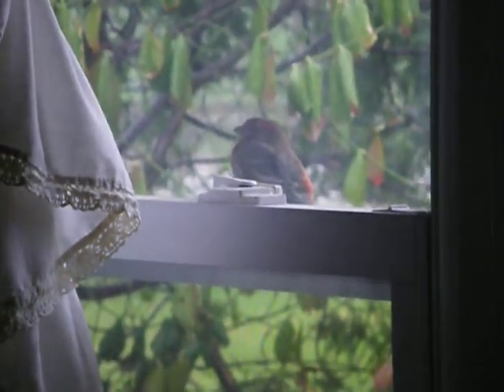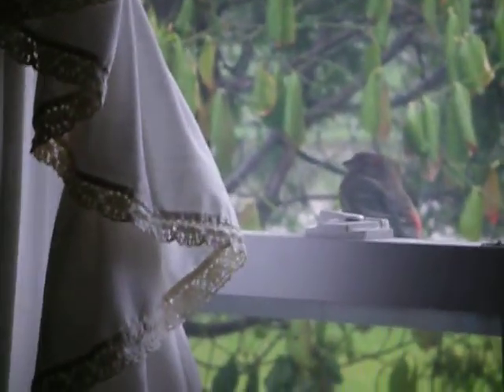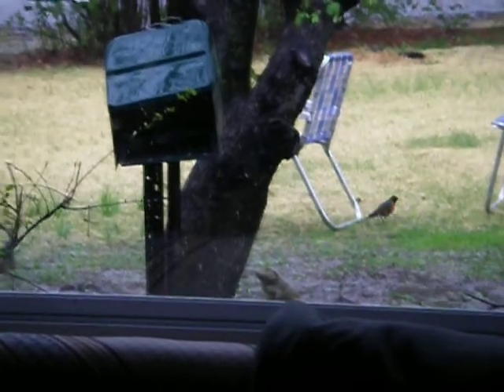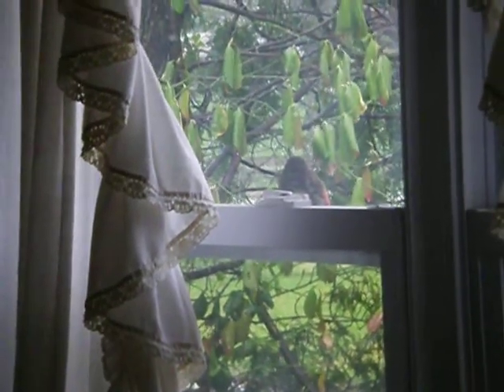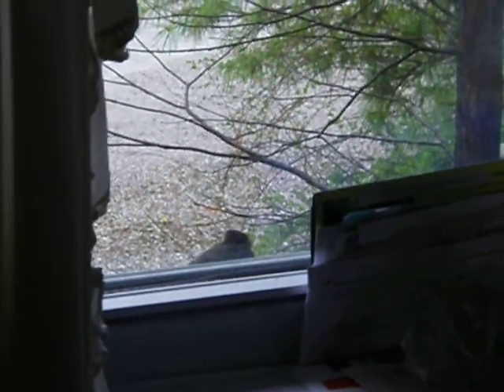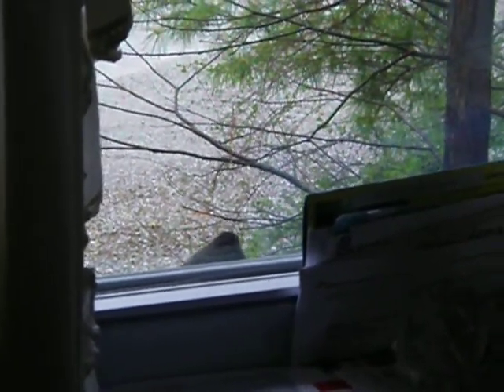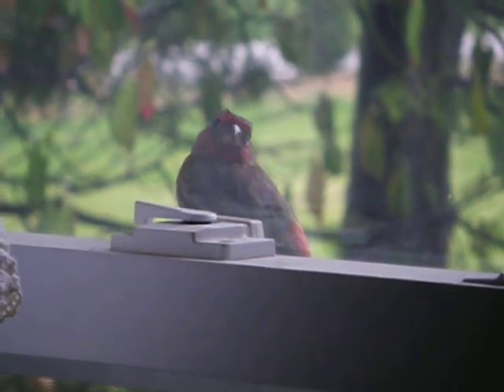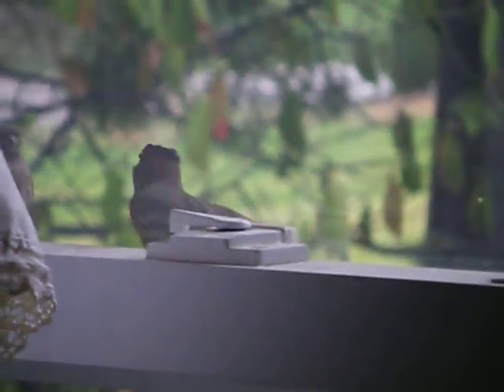hoosier zen: birds seeking shelter and food during a spring rain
Heavy spring rain, but the birds were still hungry.  I love how my new camera has an optical zoom!